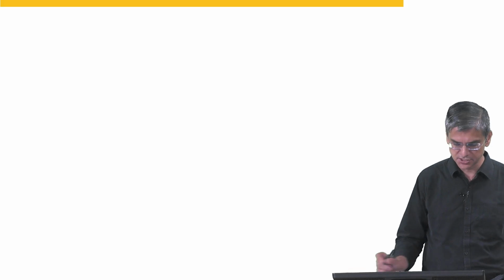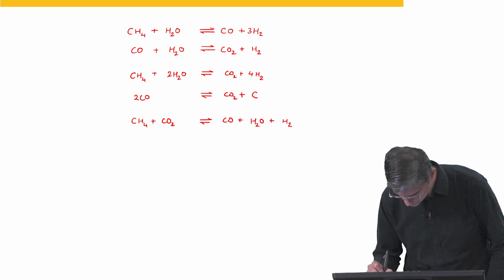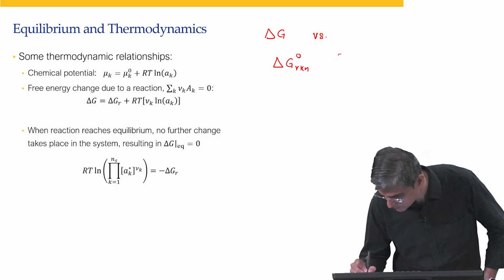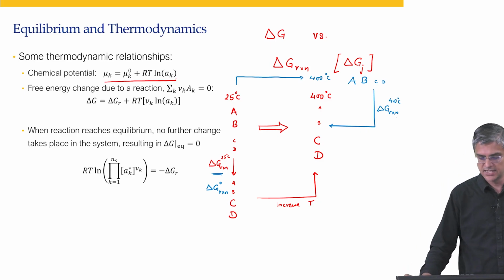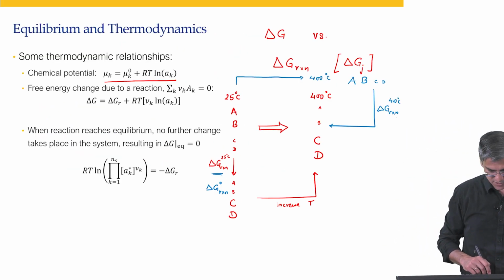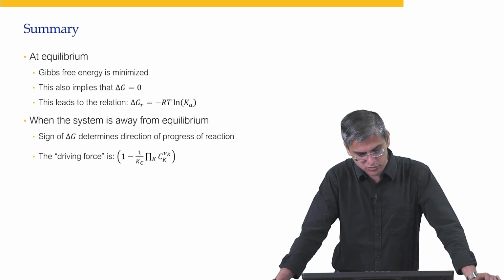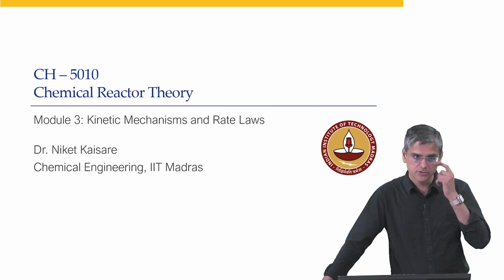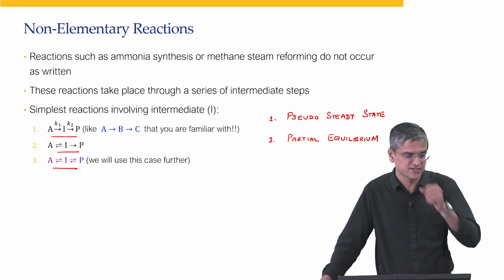Thermodynamics and Equilibrium